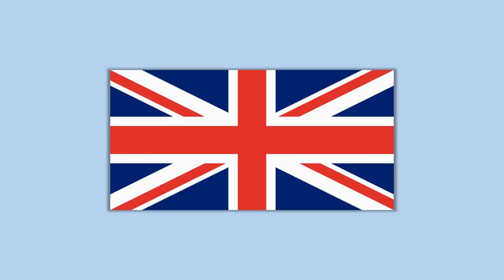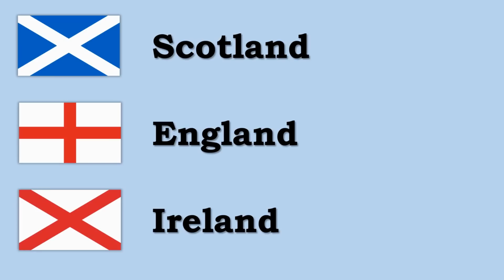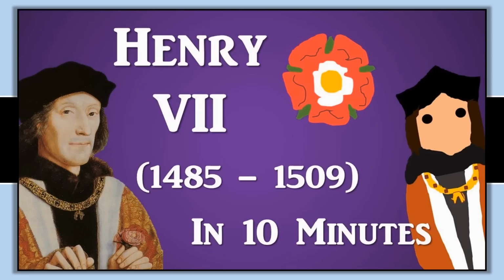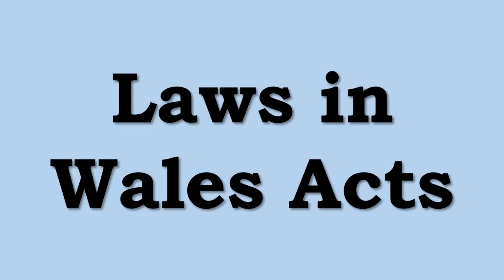Why Isn't Wales Represented on the British Flag?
The Union Flag is the flag of the United Kingdom and represents the constituent nations of England, Scotland, Wales, and Northern Ireland. However, the flags that went into making it, England's St George's Cross, Scotland's St Andrew's Cross, and Ireland's St Patrick's Cross leave Wales unrepresented. So why isn't there a Welsh element to the British flag?